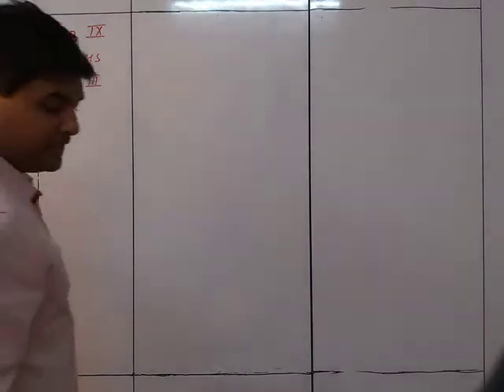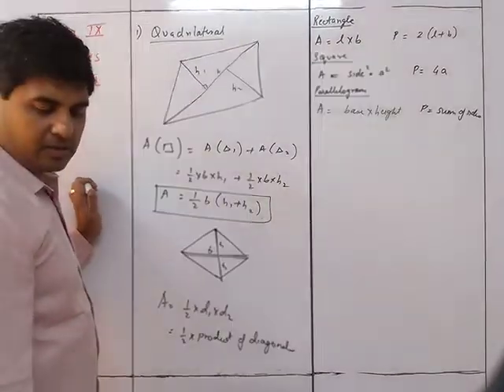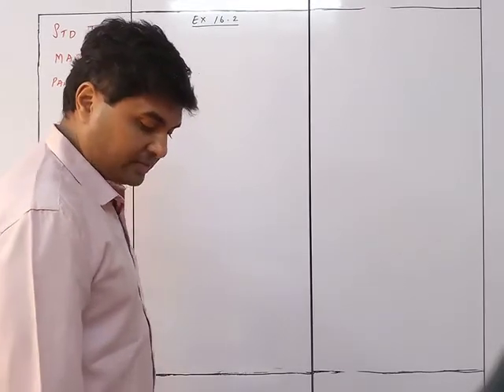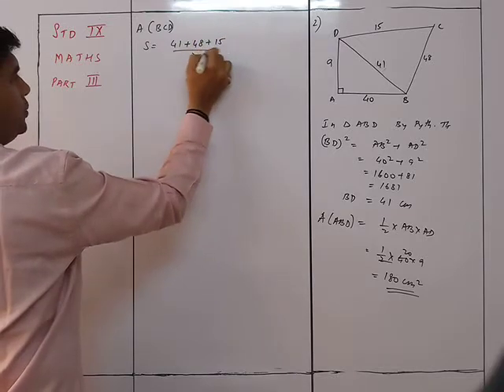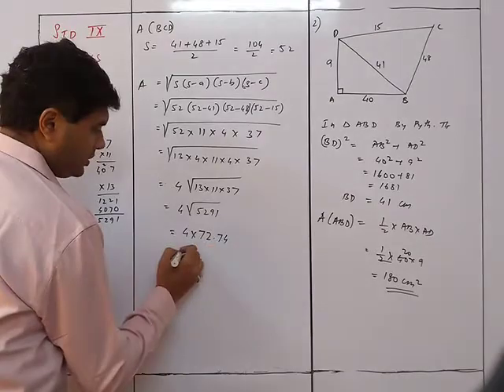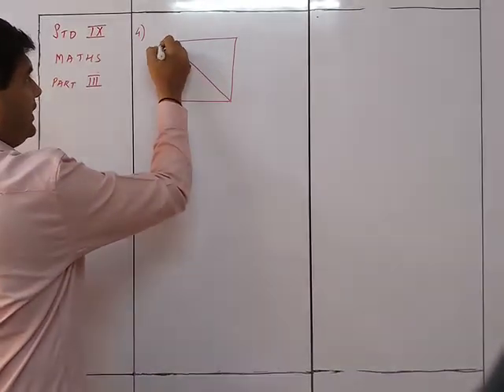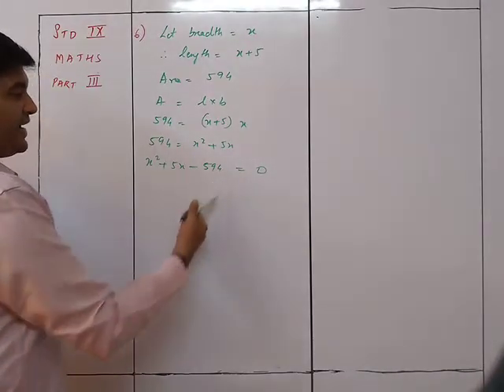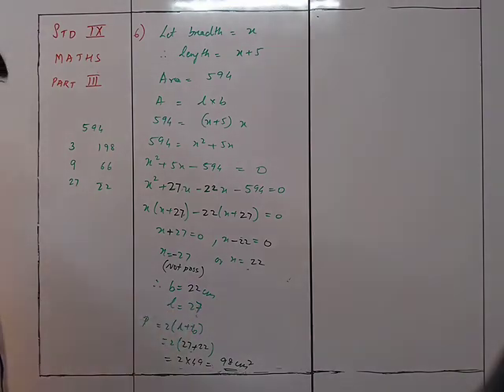Maths IX Mensuration Part 3